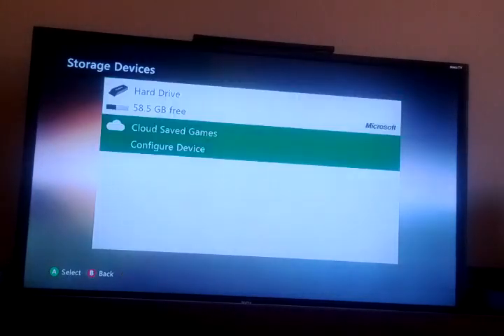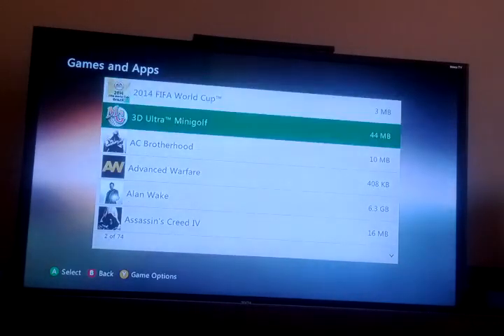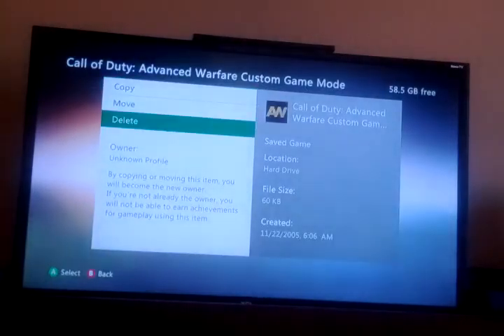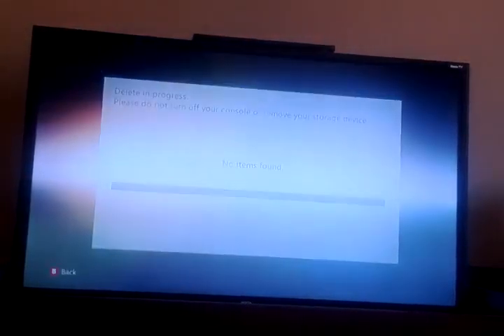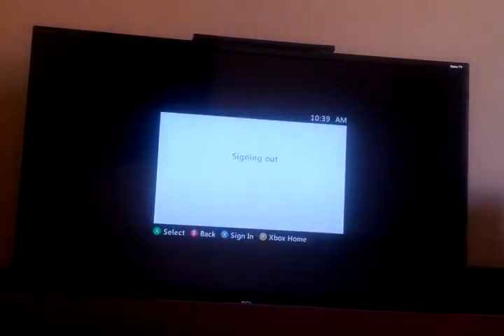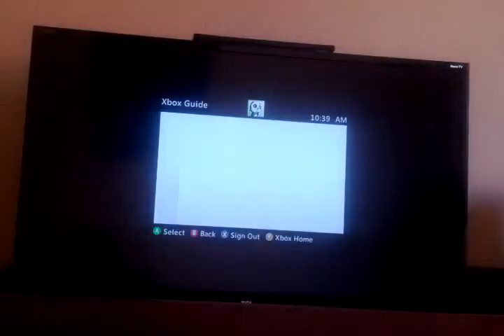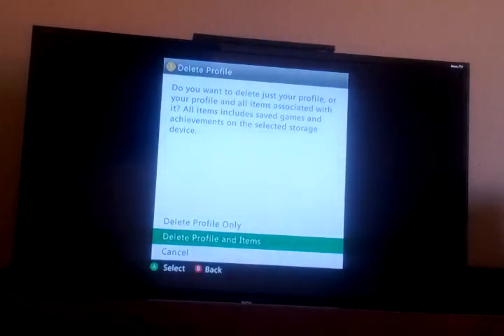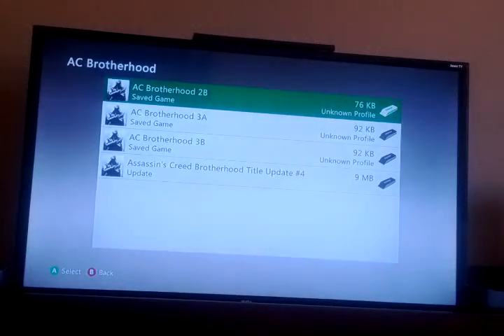How to delete memory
If you did not know this channel is for mostly kids and immature adults. Me and my brother will never say anything inappropriate. Thank you.